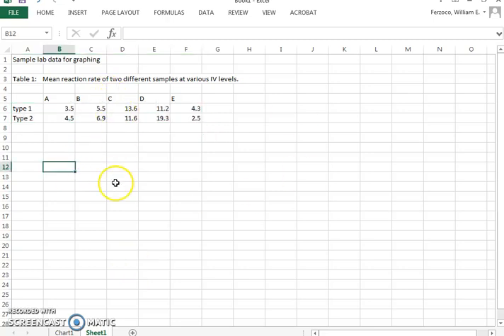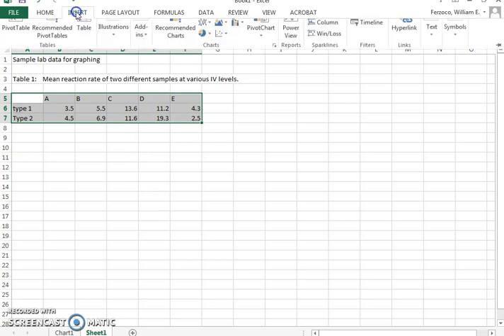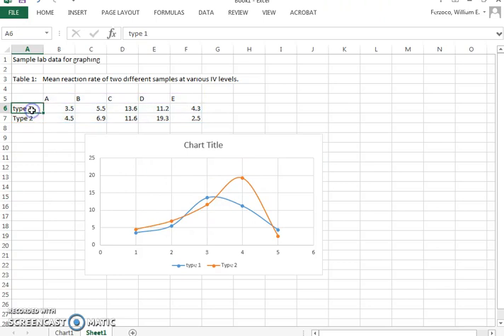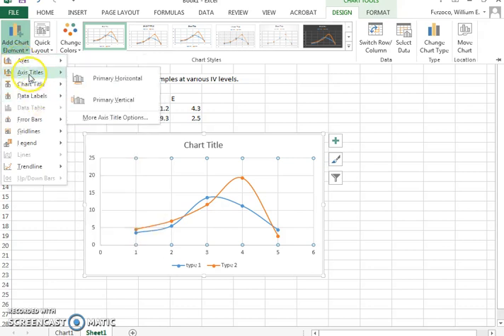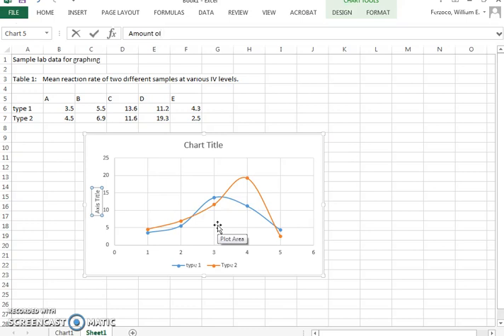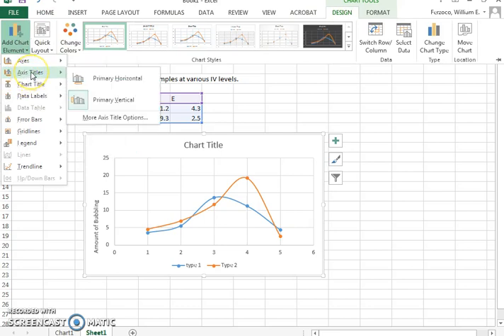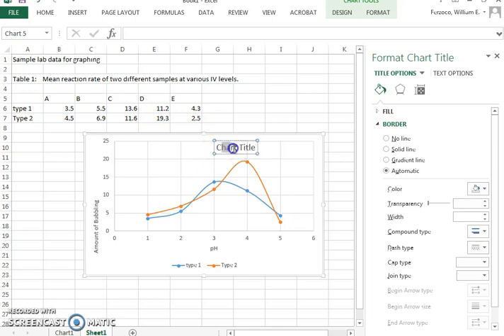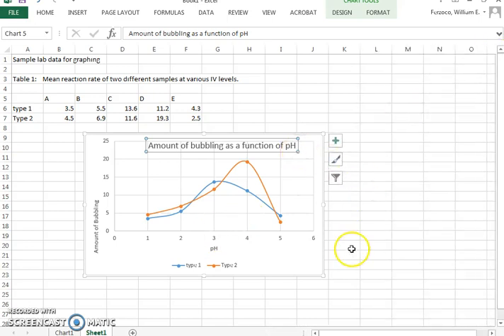Quick graphing in excel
Honors Bio